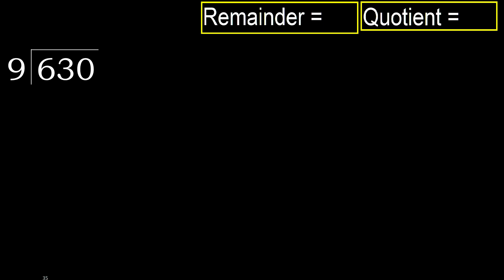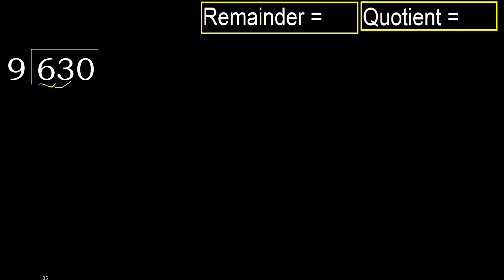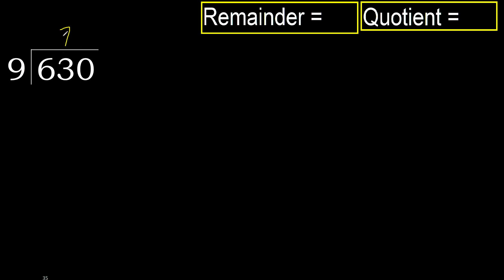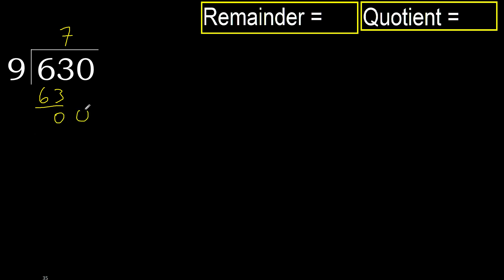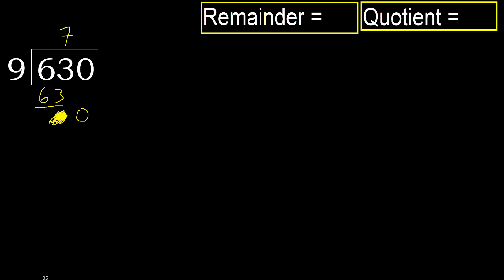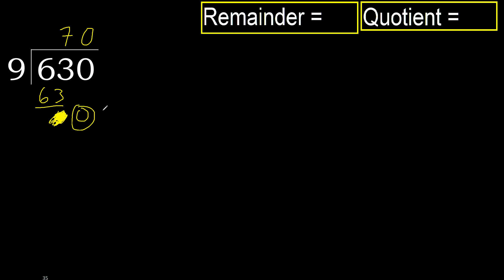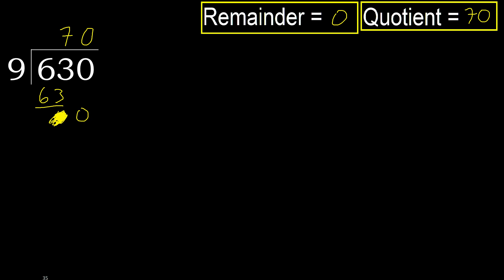Divide 630 by 9 , remainder . Division with 1 Digit Divisors . How to do